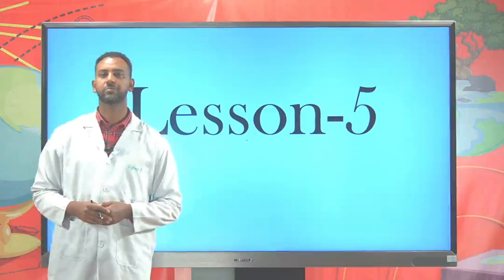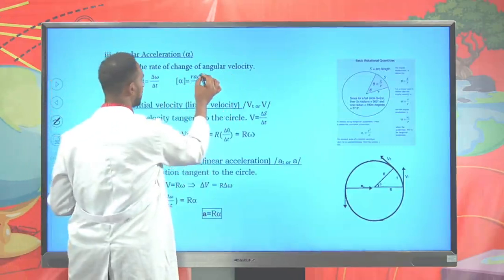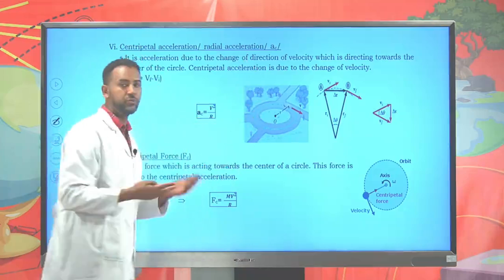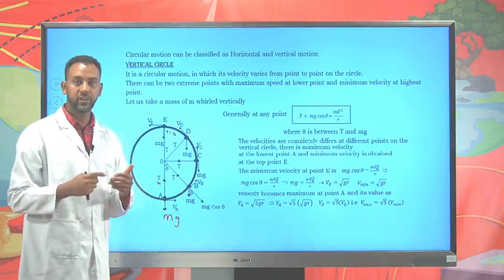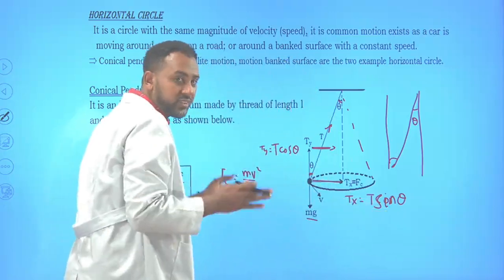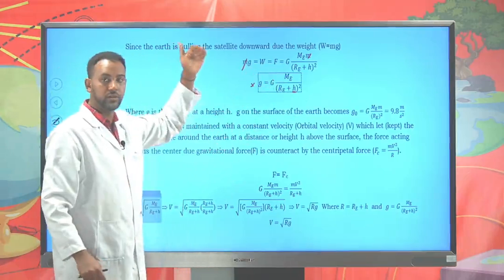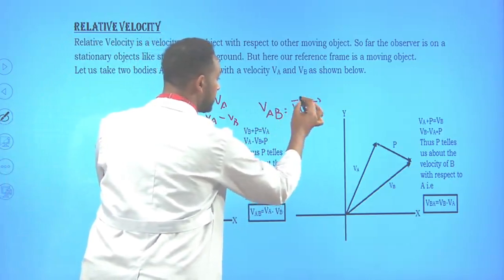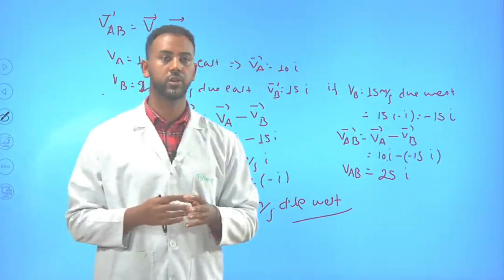Physics for Entrance and remedial exam preparation(Lesson 5)